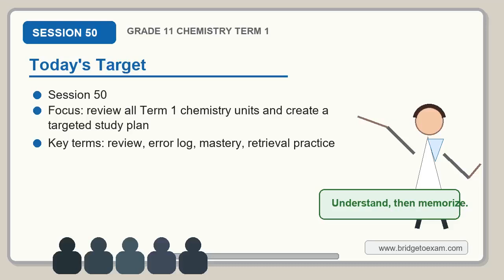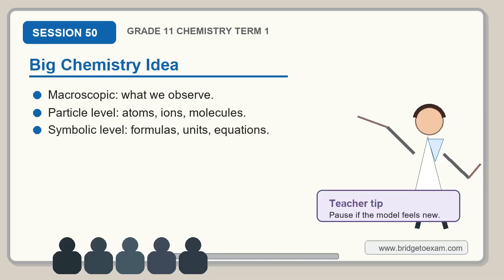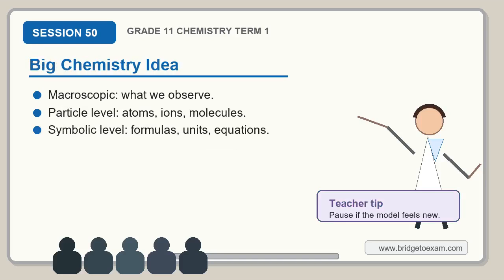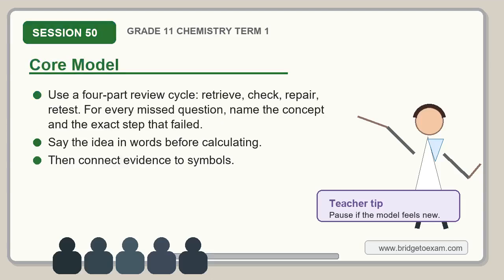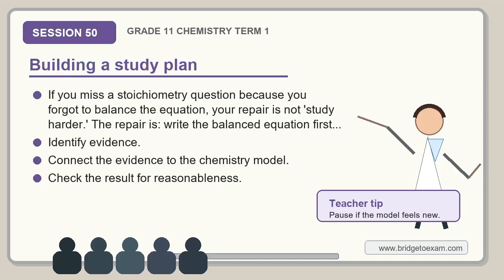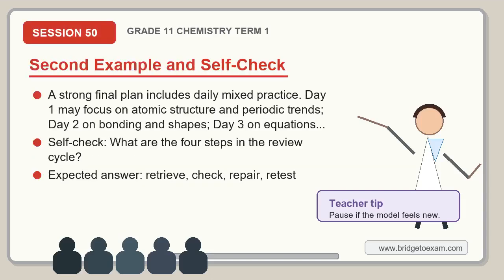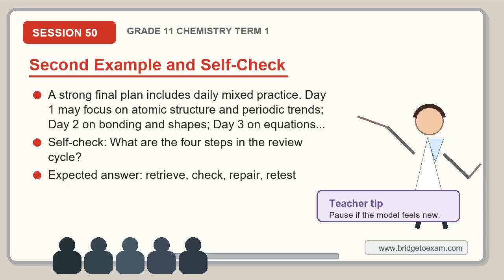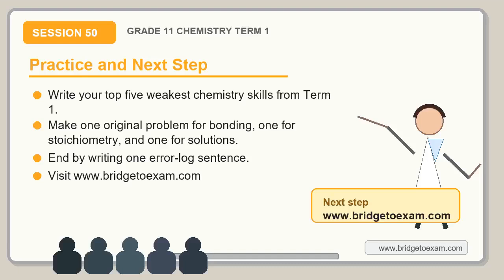50 Week 14, Session 50 Final Review and Self Study Plan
"Week 14, Session 50: Final Review and Self-Study Plan

Session focus: review all Term 1 chemistry units and create a targeted study plan.

Key terms: review, error log, mastery, retrieval practice, study plan

Practice after watching:
- Write your top five weakest chemistry skills from Term 1.
- Make one original problem for bonding, one for stoichiometry, and one for solutions.
- Complete a 20-question mixed review and update your error log.